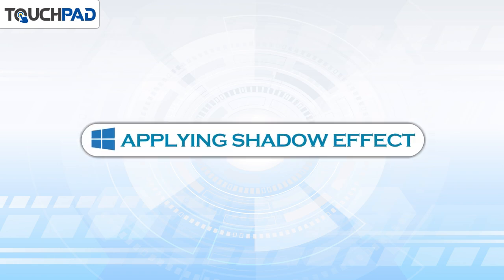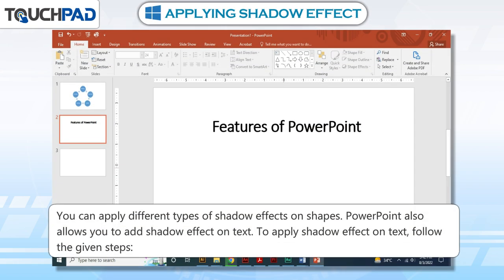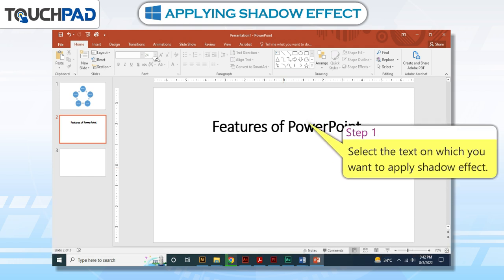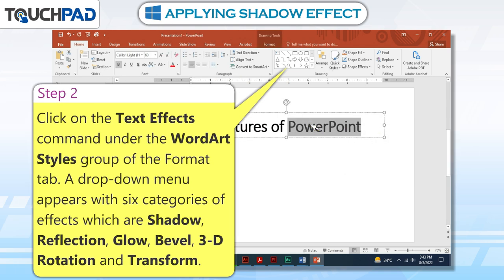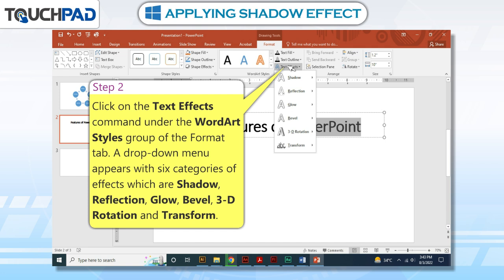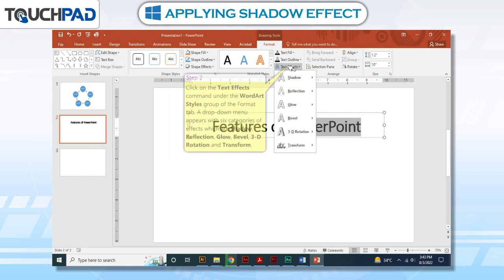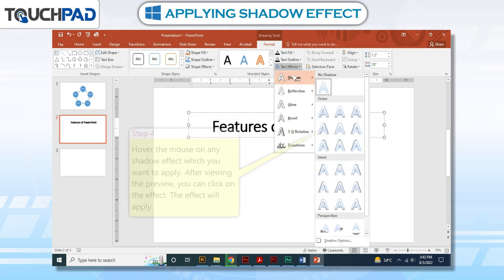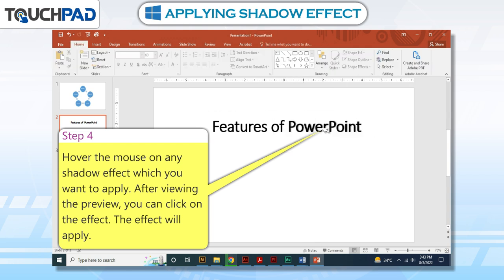𝐀𝐩𝐩𝐥𝐲𝐢𝐧𝐠 𝐒𝐡𝐚𝐝𝐨𝐰 𝐄𝐟𝐟𝐞𝐜𝐭 |𝐂𝐡 𝟎𝟔|𝐏𝐥𝐚𝐲 𝐕𝐞𝐫 𝟐.𝟎|𝐂𝐥𝐚𝐬𝐬 𝟎𝟒